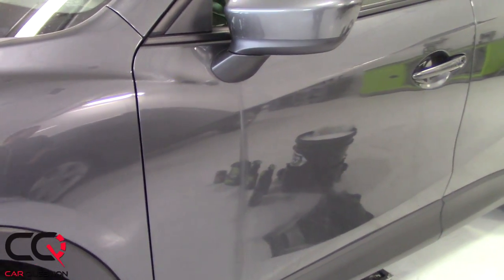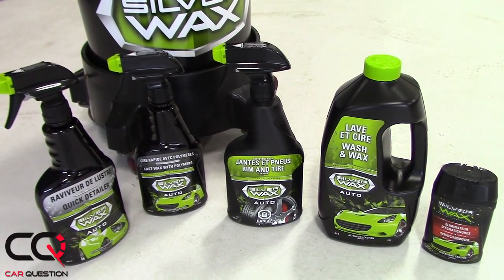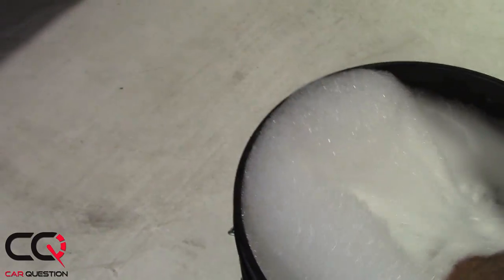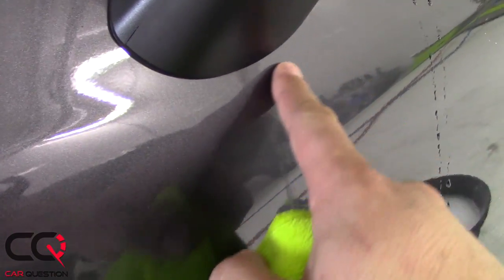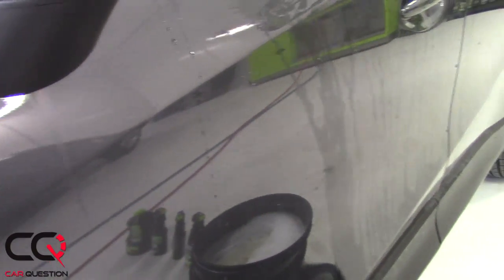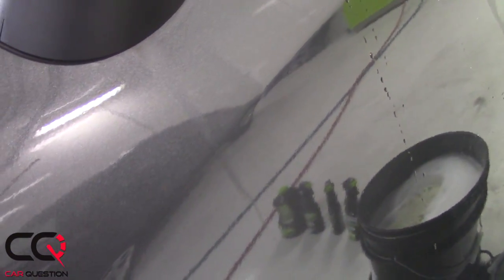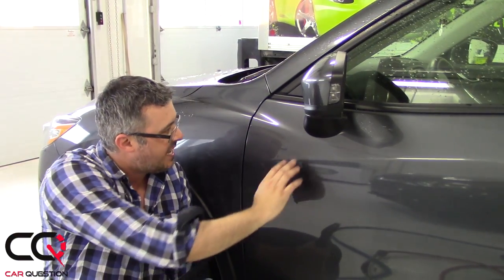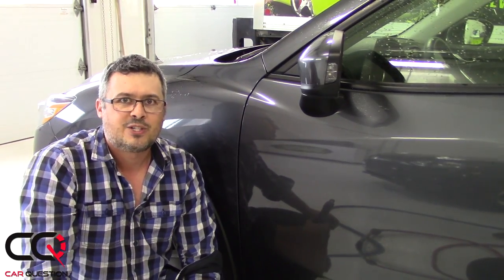How to remove a NASTY STAIN on a car paint | Mazda Cx-5 Mirror Drip Stains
The Mazda Cx-5 often leave a nasty stain on the door that you cant remove even with soap! It's really hard to remove! It's the side mirrors that are leaking fluids that are staining the car! My friend Phil got that problem and wanted to see if we could remove that stain with the help of the Silverwax Products! So this video is all about how to remove those stains that you will find on your vehicle! And remember, with the right product, you can do everything to make your car shine again! So check out this video for a solution to a common problem of the stain on a Mazda CX-5!